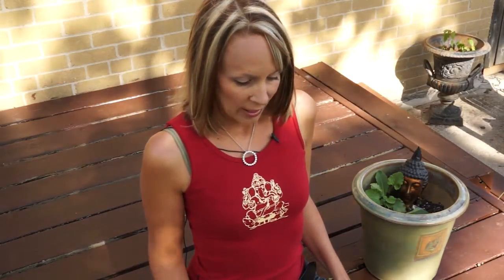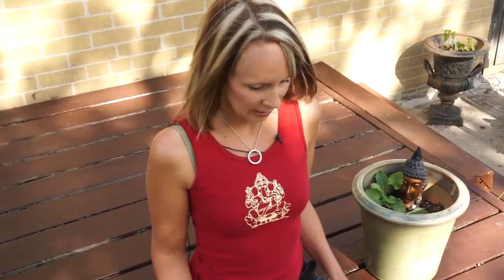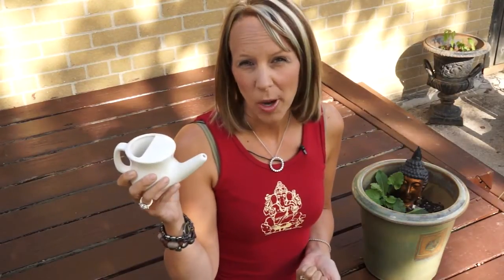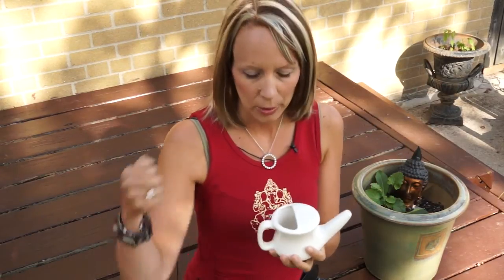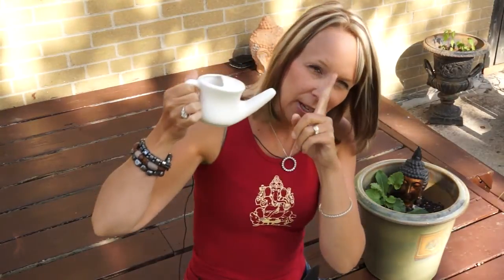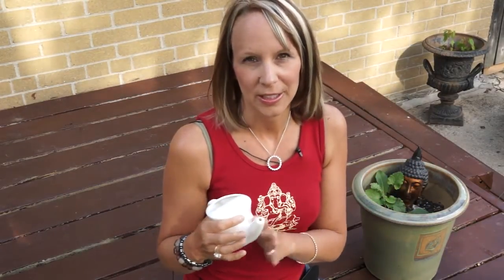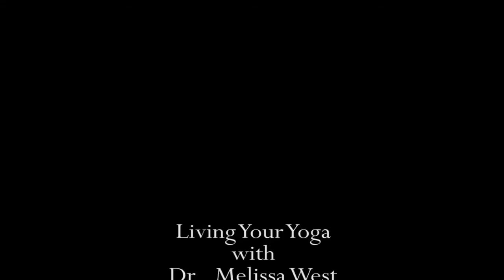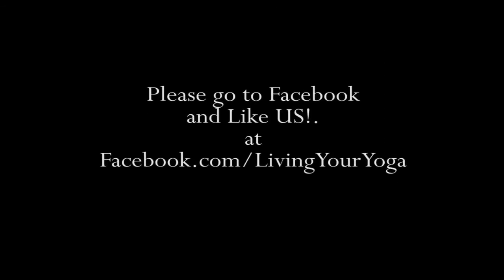Yoga for Allergies with Dr. Melissa West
Today's question comes to us from Namaste Yoga member Sean

Yoga for Allergies?

Wow so its been awhile since I've had any sort of allergic sneezing spells!
But I can't even sit very long before I start another sneezing fit!
What kind of yoga could I do that would stop the sneezing?
Maybe the breathing exercises?

Gah this is so frustrating!

Namaste!

-Sean

Allergies are usually a form of a weakened immune system. Make sure to keep your immune system strong by cutting out sugar which weakens the immune system like nothing else. Also I have an immunity boost video which is available in our shop and also on our membership site.

This may also be something you wish to have a personalized practice created for as well.

Also kapala bhati breath is fantastic for allergies - the one with the active exhalation and the passive inhalation. It clears the nasal passages from pollens.

The neti pot is an amazing tool for those who suffer with allergies. It cleanses the nasal passages from pollens and many allergy sufferers report a drastic reduction in their allergy symptons when they use their neti pots every day.

One last thing I've heard is great for allergies is to eat honey that is made as locally as possible because this will be created from local pollens and will help you build an immunity to local pollens.